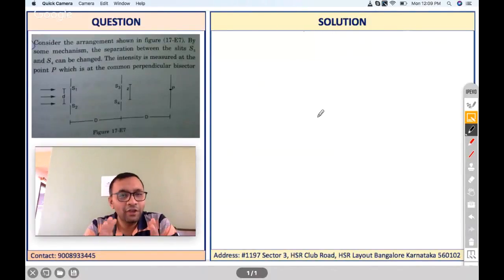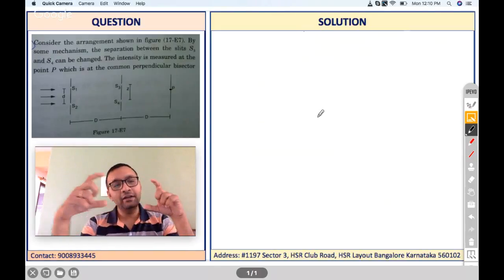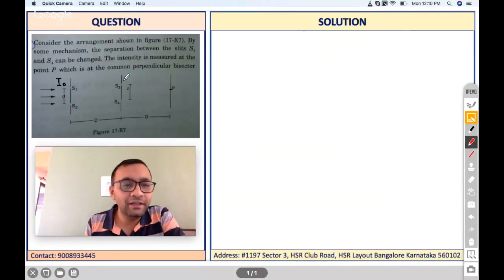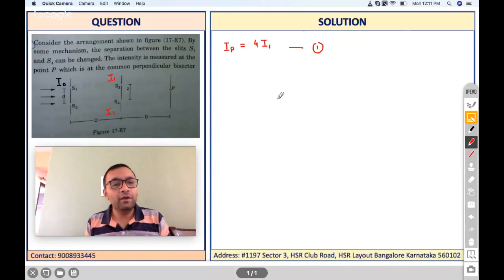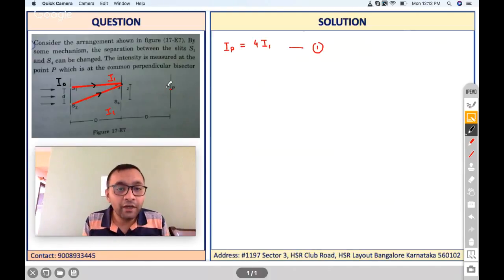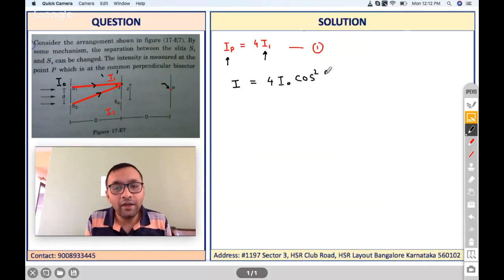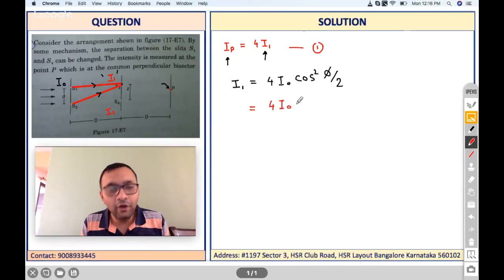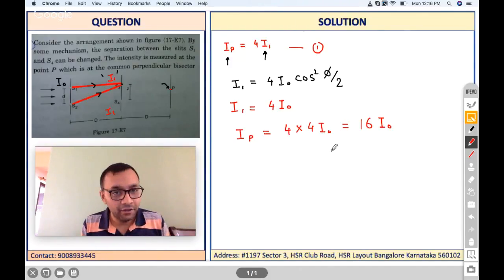Wave Optics Q1